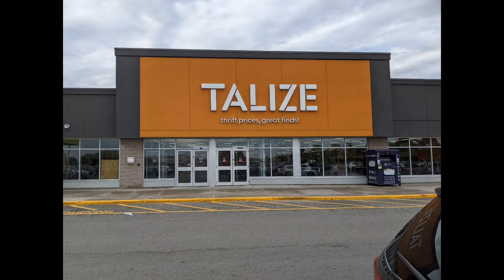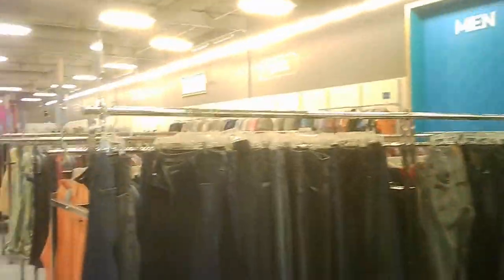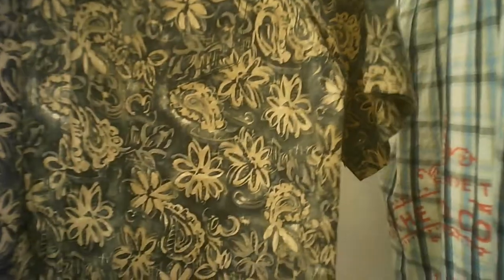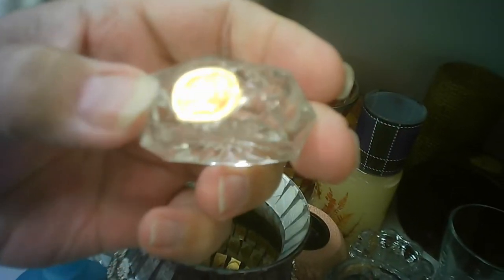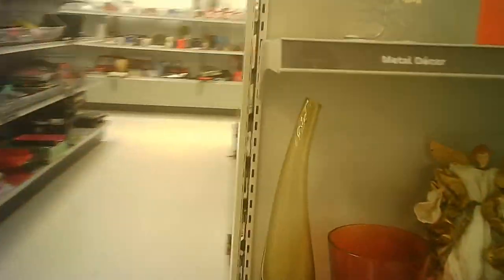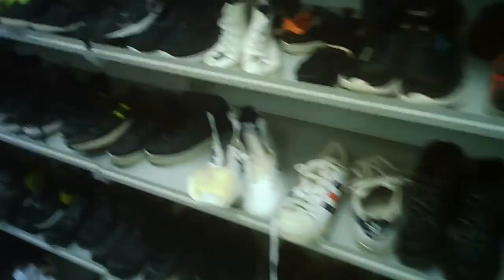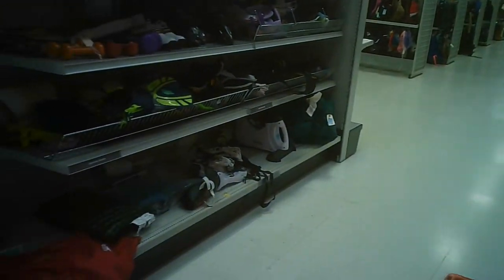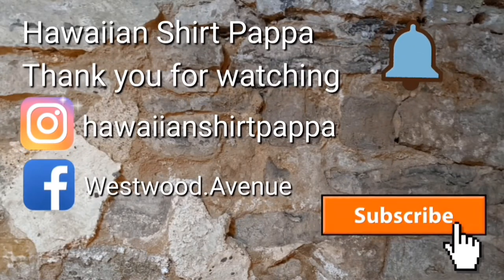Taliz - Mississauga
This store is at an intersection with a number of thrift stores. The plaza this is in has another one also but it's closed on Sundays.